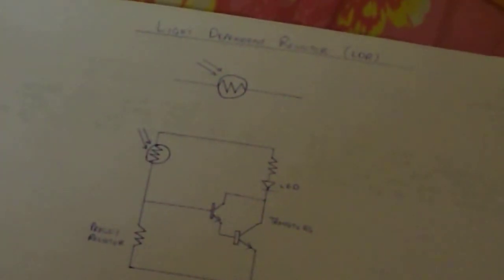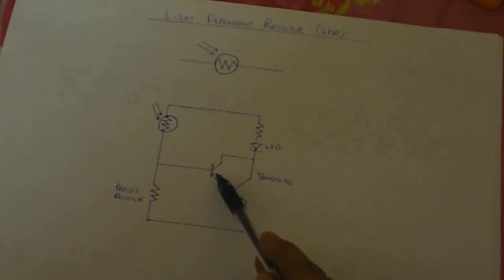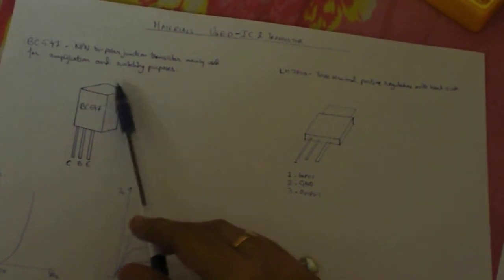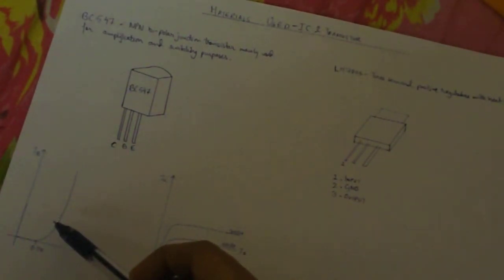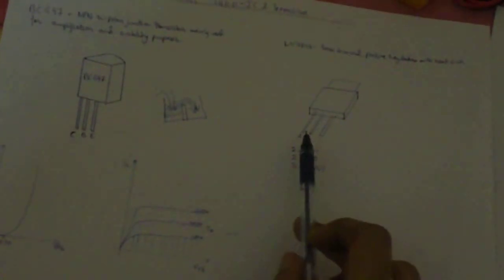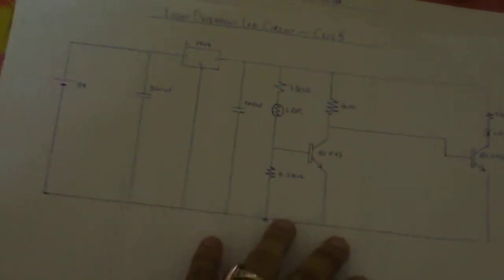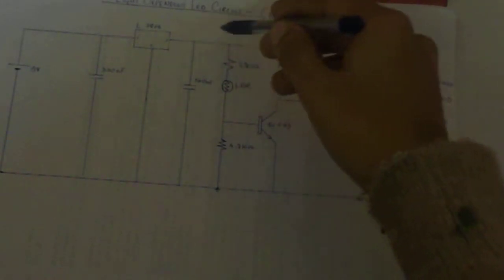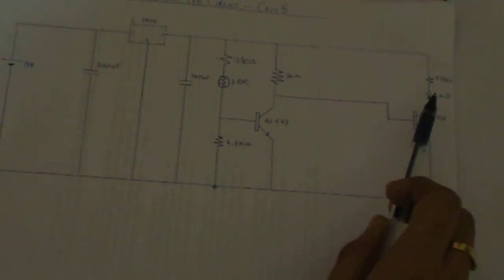CECC5 Shomrik Bhattacharya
Automatic Nightlight